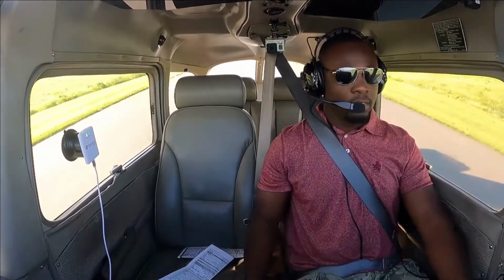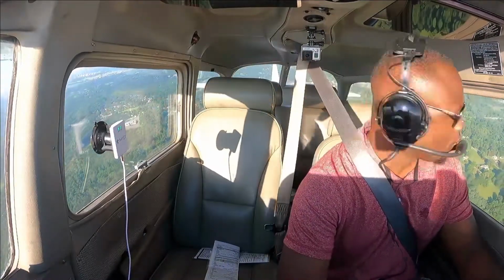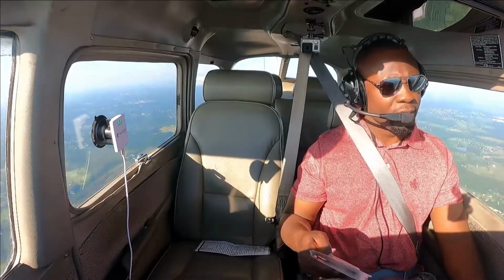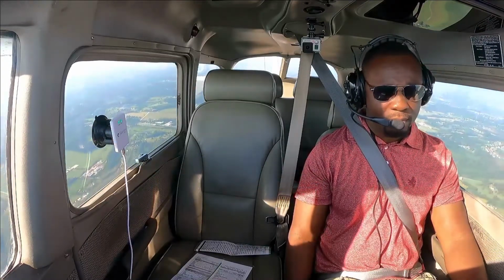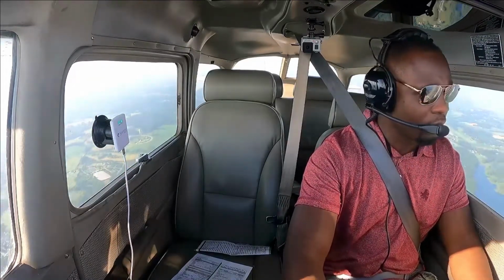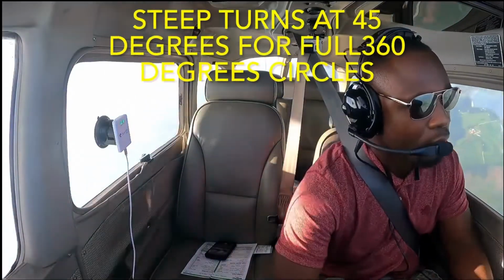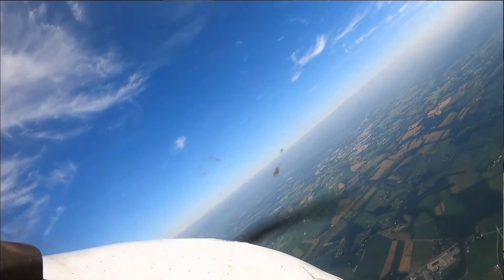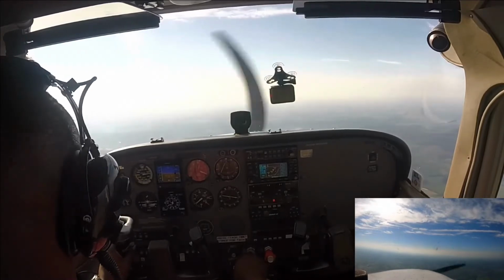Proficiency Flight Basic Flight Maneuver in C-172 PPL